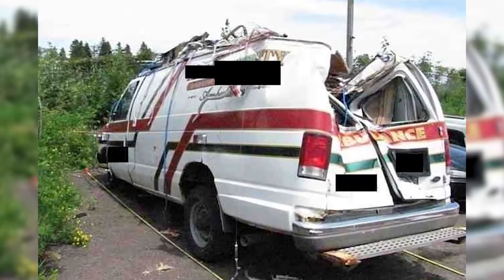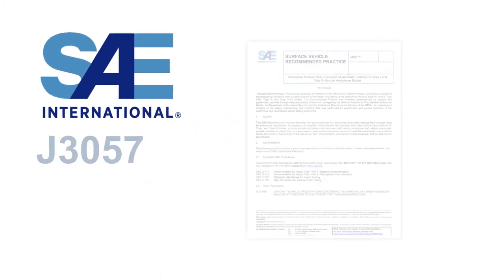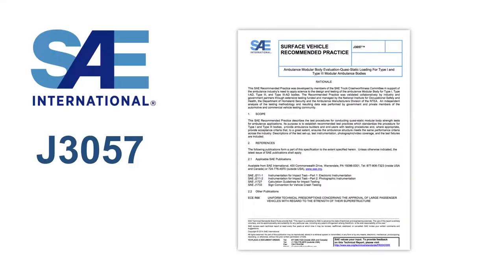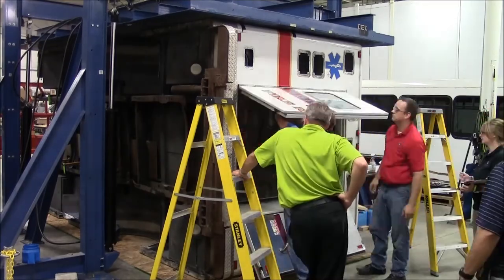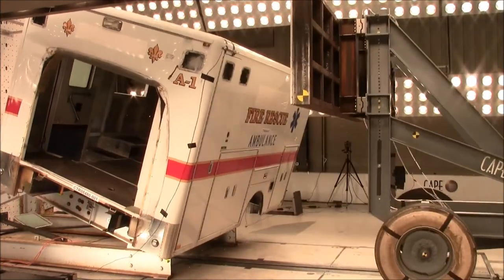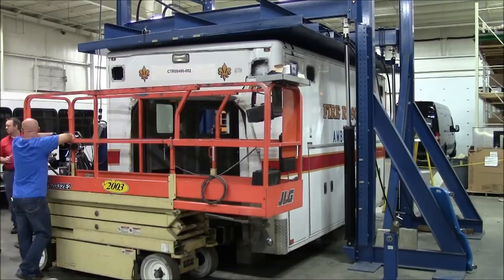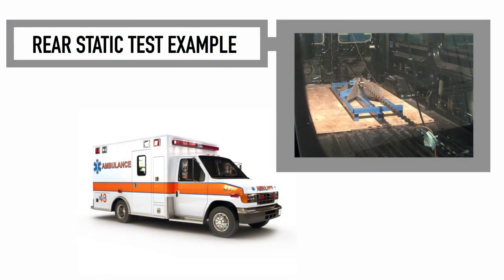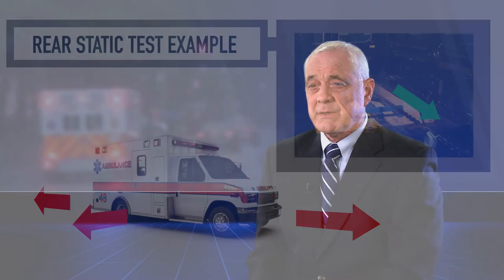Building a Stronger Patient Compartment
This video provides an overview of 2 crash test methods to make sure the roof is strong enough to handle a rollover, and the floor can support the patient cot. [NIOSH Pub. No. 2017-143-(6)]